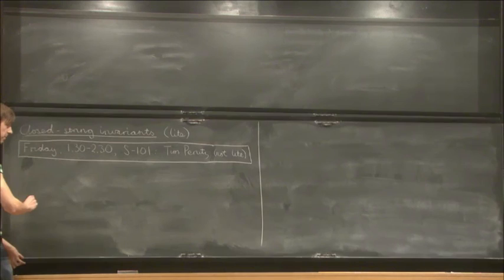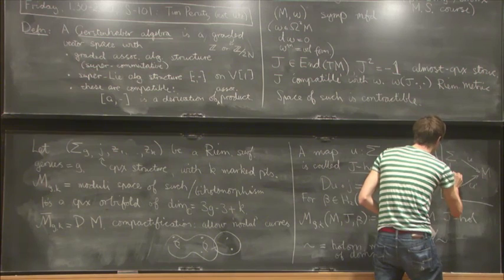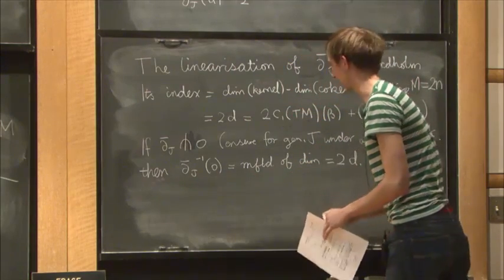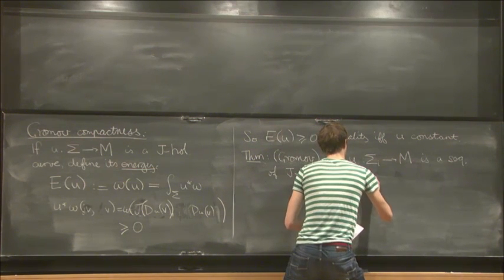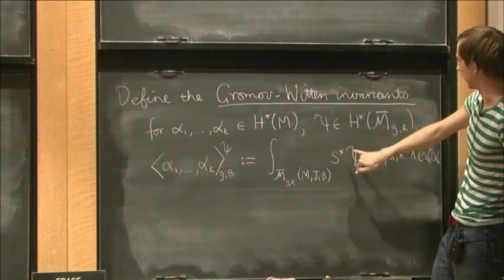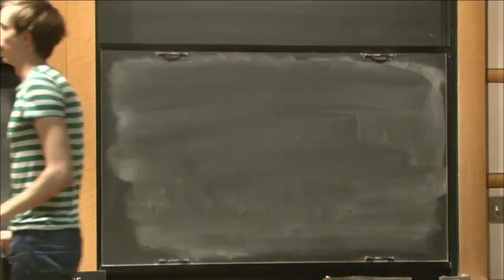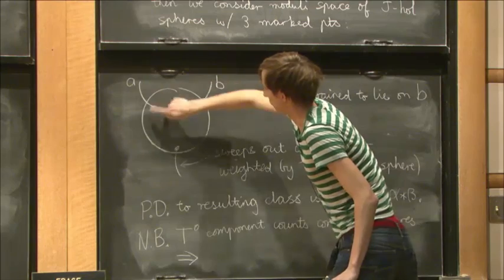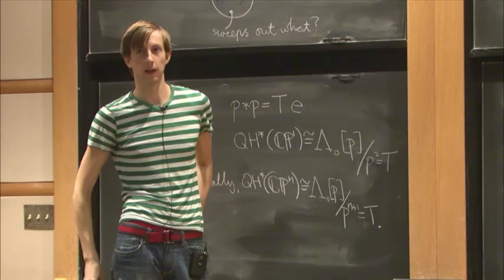Lectures on Homological Mirror Symmetry - Sheridan, Nick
Sheridan, Nick